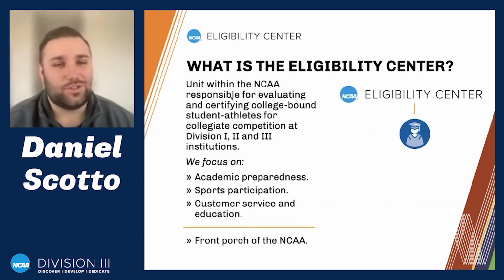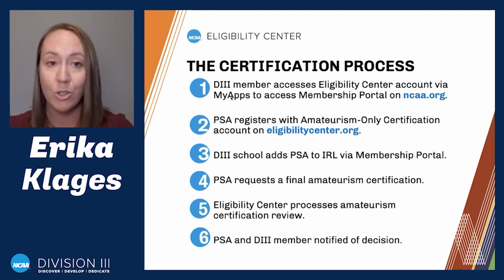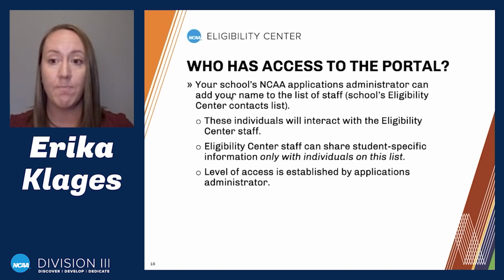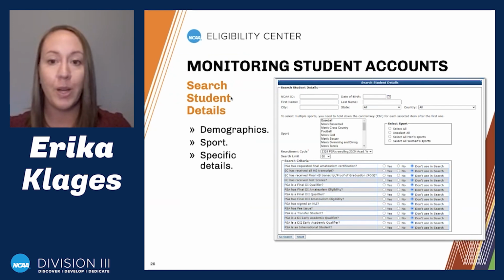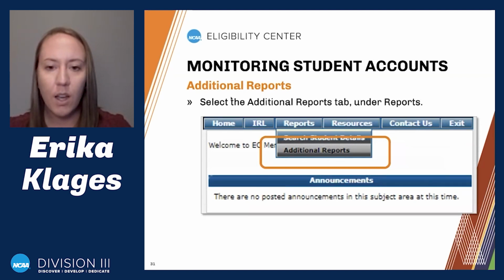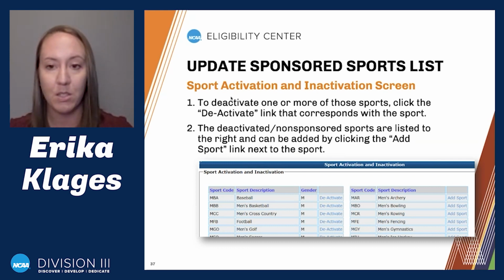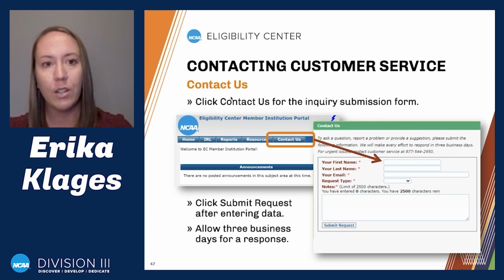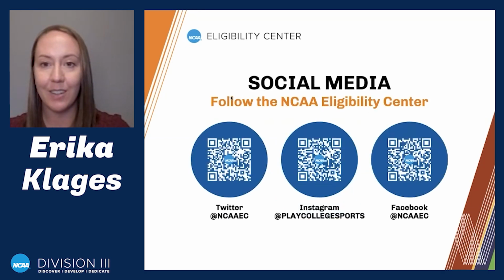Reviewing Recruit Information for DIII Compliance Administrators